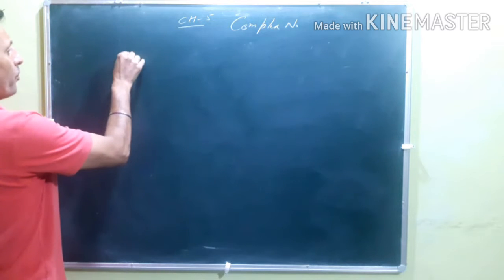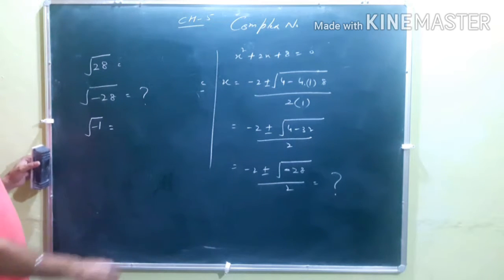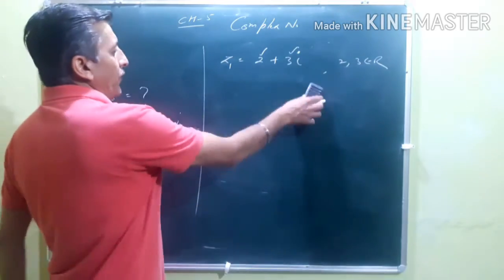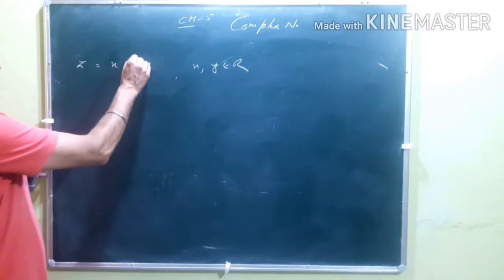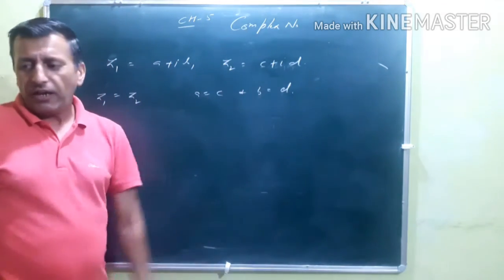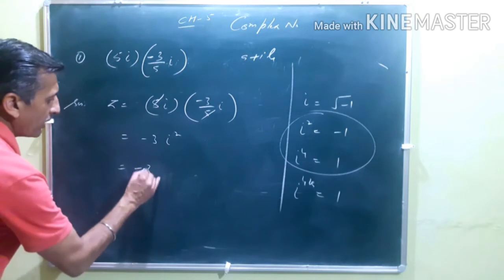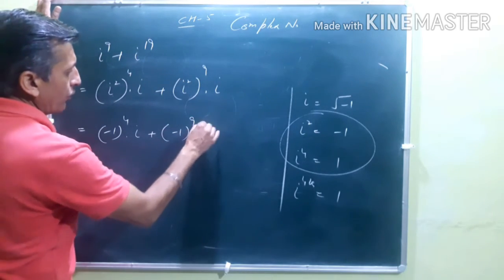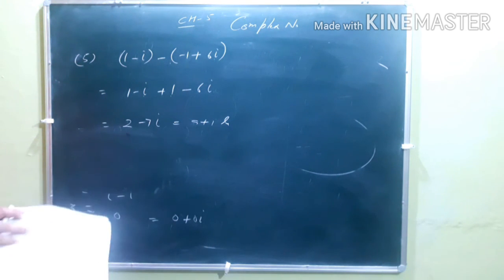Complex Number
Class xi